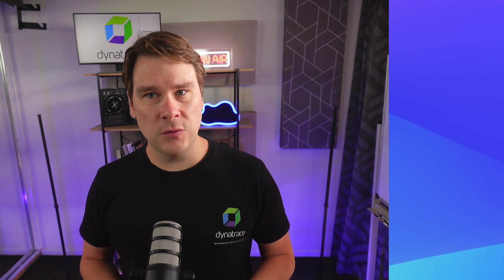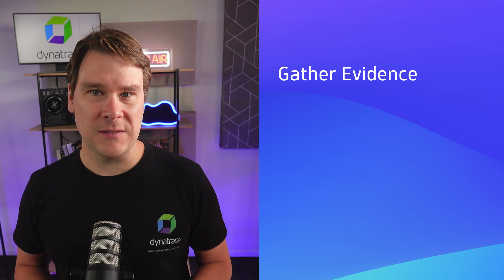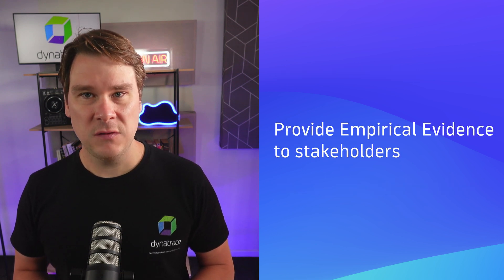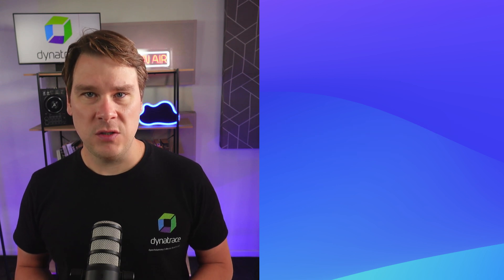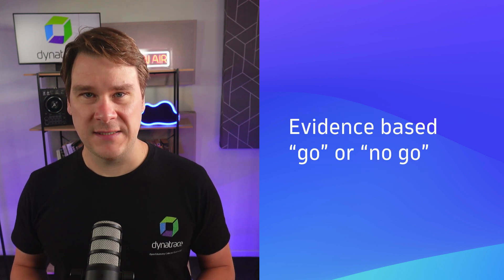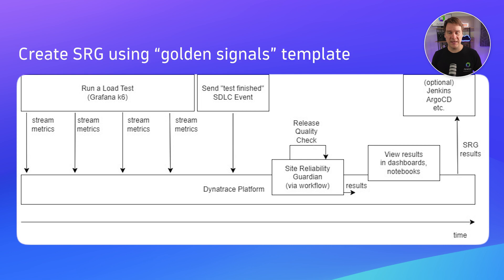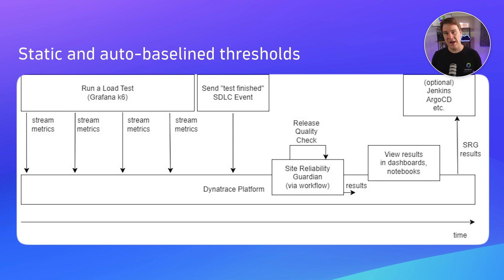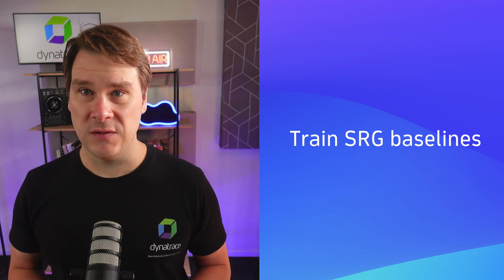Release Validation for DevOps Engineers with Site Reliability Guardian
Explore how to ensure the stability of microservices and manage feature releases using Dynatrace.

Key Highlights:
Learn how to monitor service health and assess the impact of new feature releases.
Understand how to use Dynatrace auto-baselining capabilities to set dynamic performance thresholds.
Discover how to create a Site Reliability Guardian to maintain application reliability.
See how to evaluate feature flags in a development environment and make data-driven "go / no go" decisions.

🔗 Useful links
Explore our sample workflow and SRG on the Dynatrace Playground:
Get hands-on and deploy our release validation with the SRG demo app using GitHub Codespace:
Implement release validation with SRG in your environments with our detailed Dynatrace Documentation:

📖 Chapters 📖
00:00 Intro
00:31 The Scenario
00:56 How it works - Overview
01:20 Outcome of the lab
02:07 How it works - Deep dive
04:28 Recap - What you have achieved
05:23 Outro